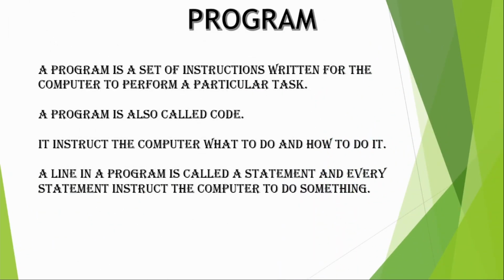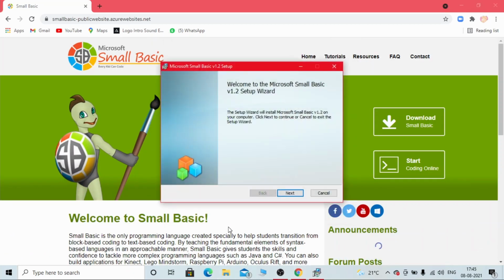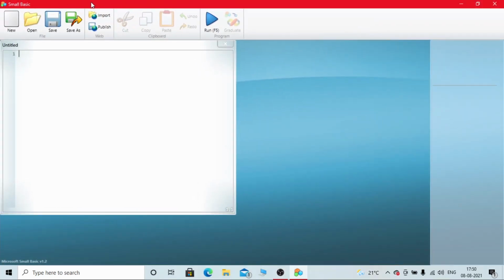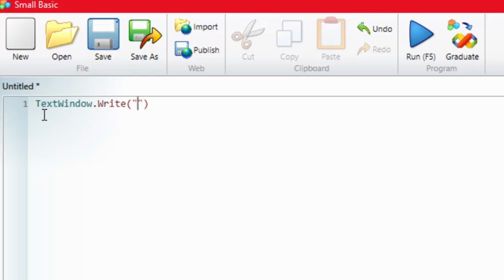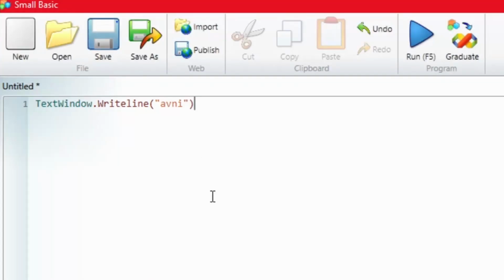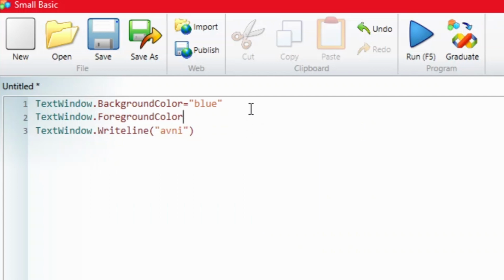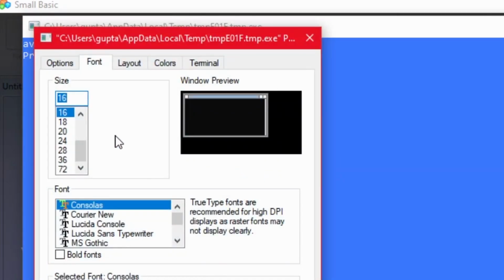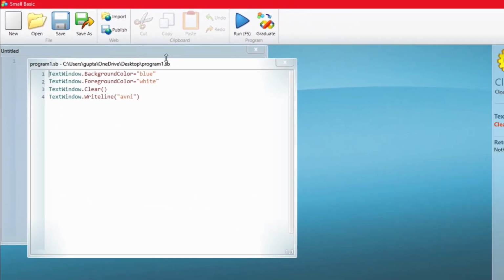Small Basic Tutorial (Part-1)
Microsoft Small Basic

1. What is Programme
2. Installation of Small Basic
3. Overview of Software
4. Describe Write & WriteLine statement
5. Change Background and Foreground Color